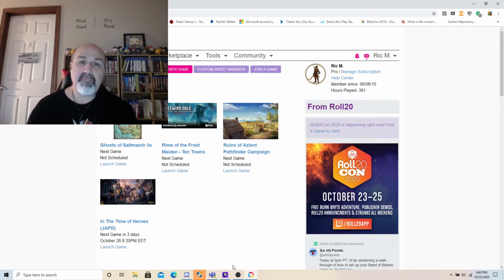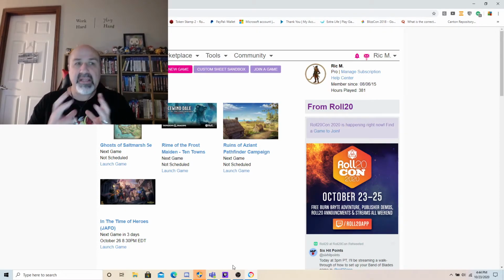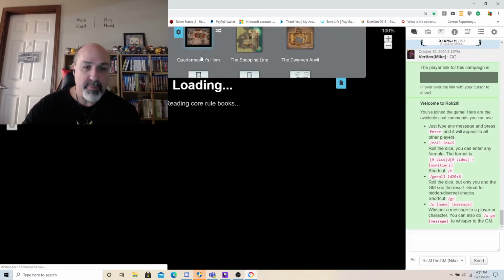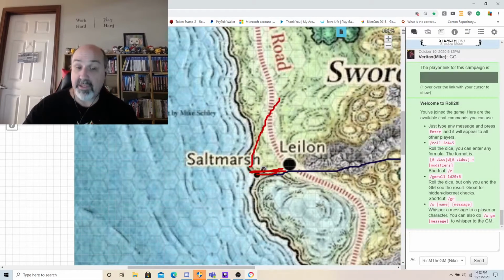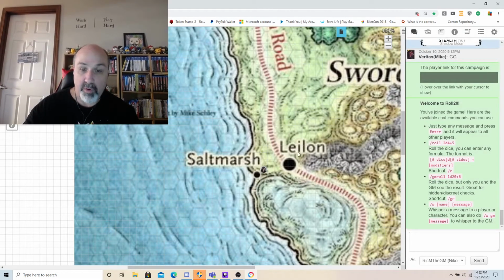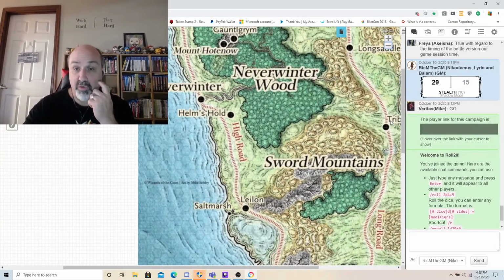GM Tips 2 20 Incorporating World Culture into your Campaign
I discuss having a more BiPOC rich campaign with correctly incorporating cultures and lands that your players may be interested in adventuring to or starting in.